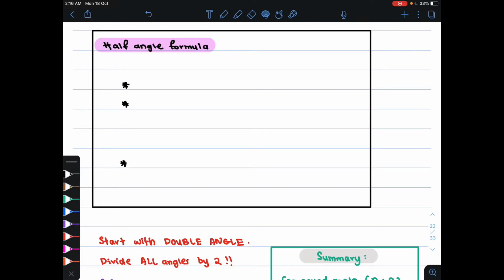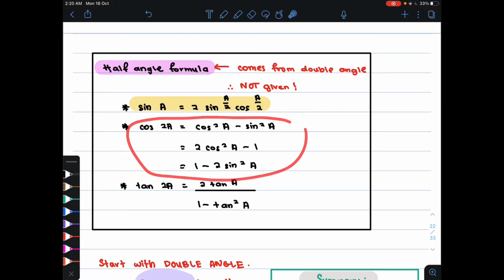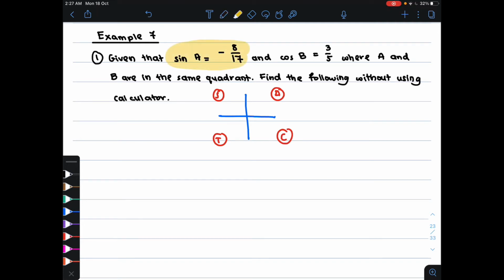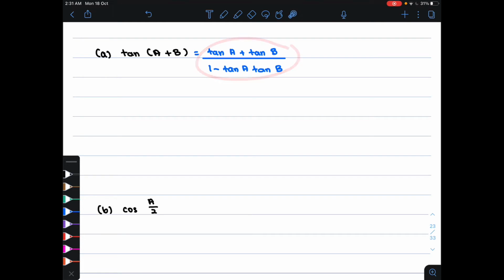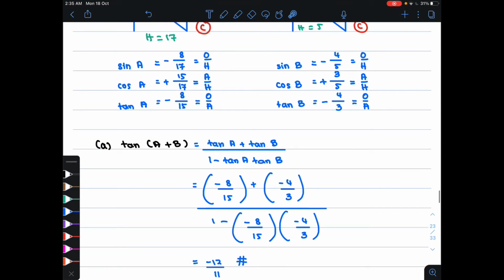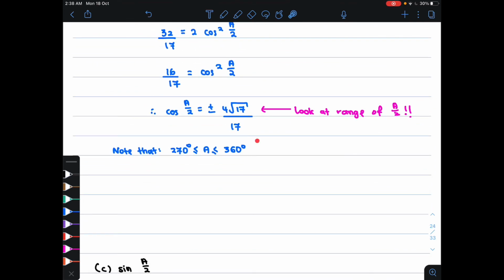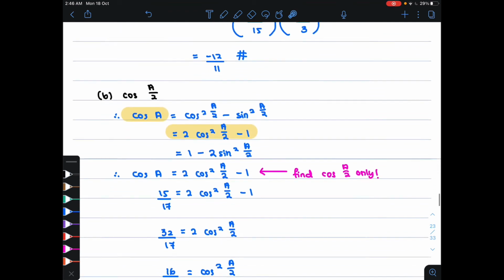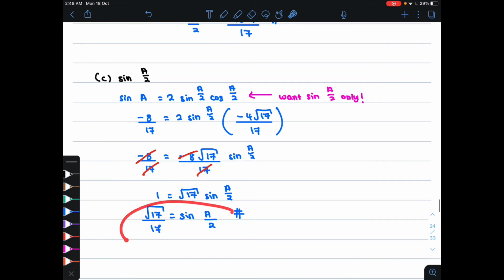7.2 Compound Angles | Half Angles (1)